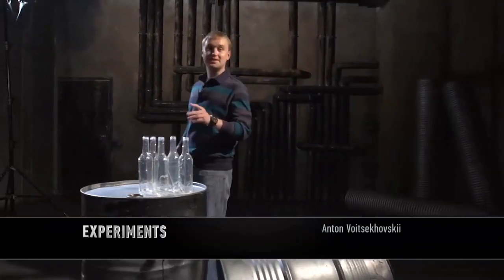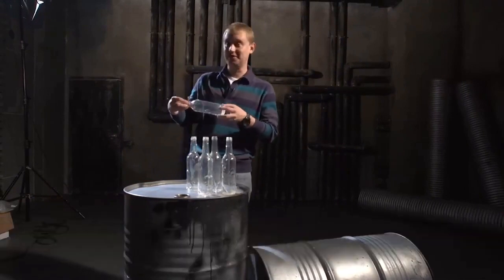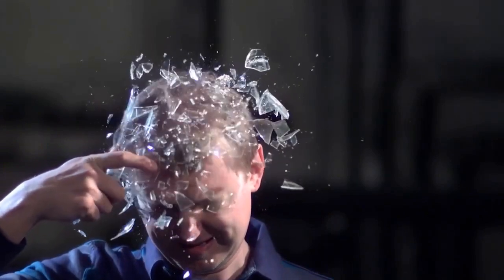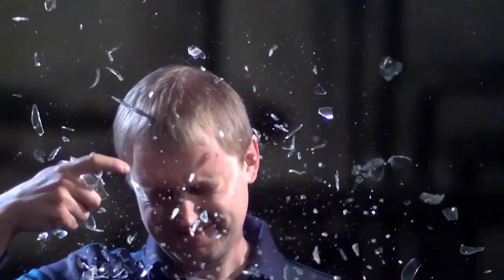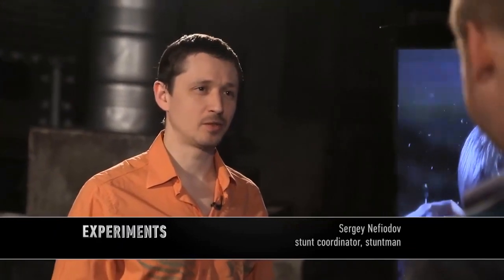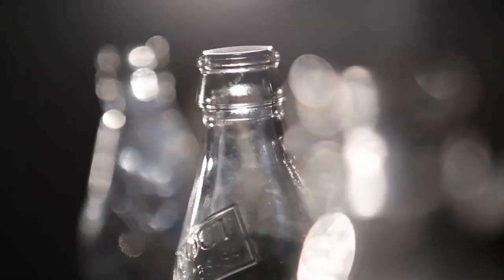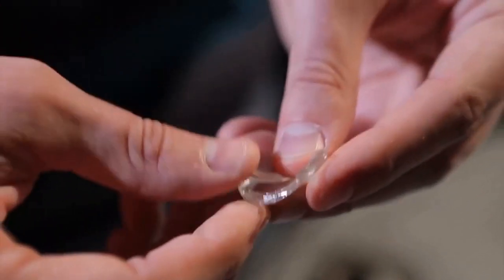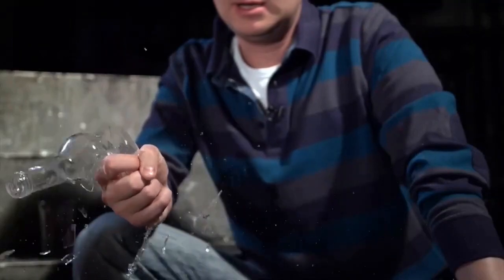The Science Behind Breakaway Glass Bottles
The author reveals to the audience the essence of phenomena and scientific discoveries. He asks his questions to leading experts in various fields.